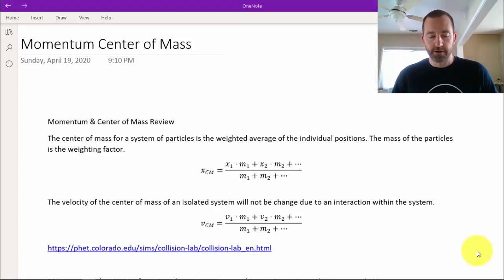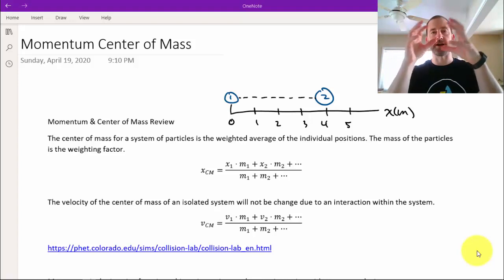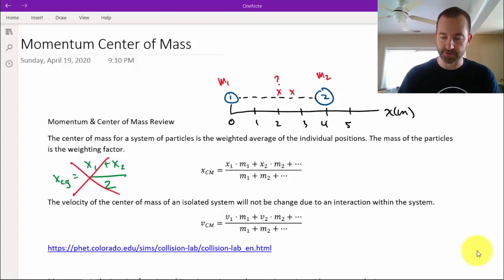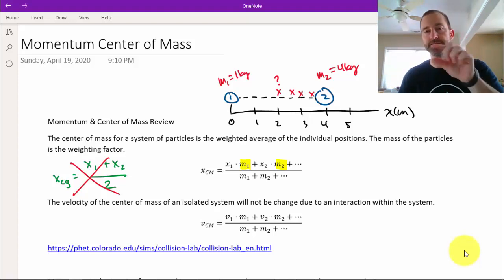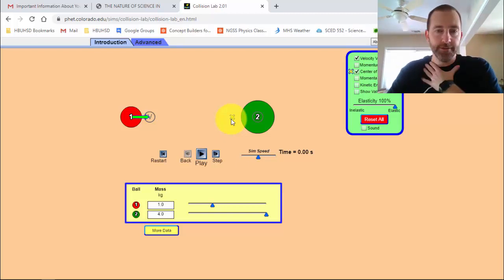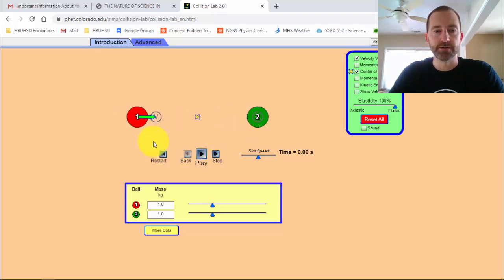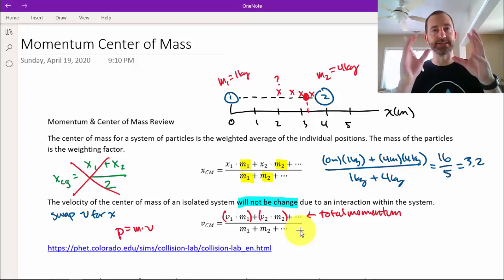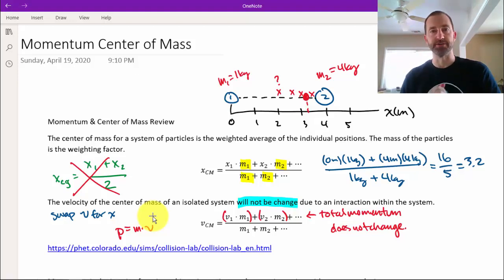Center of Mass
Description of center of mass, and velocity of center of mass.